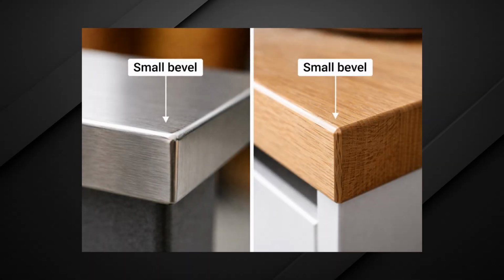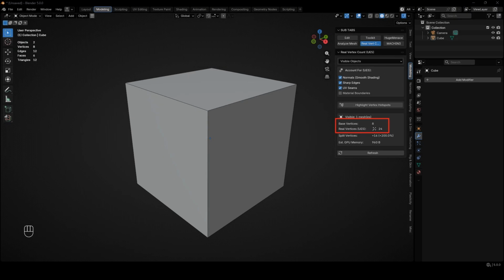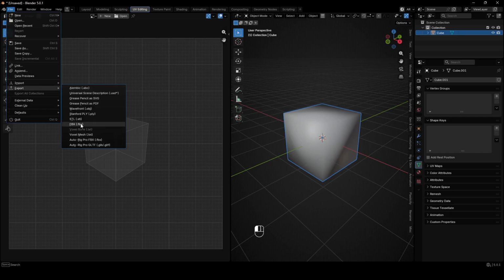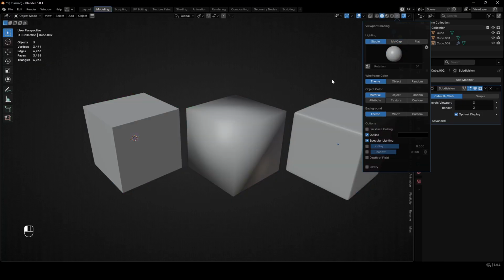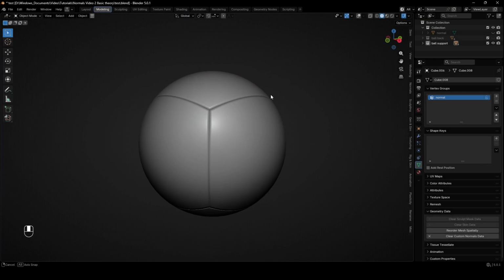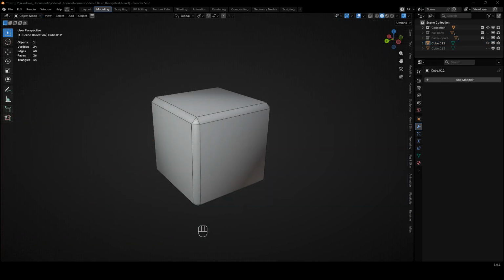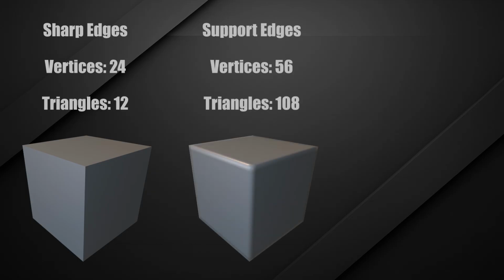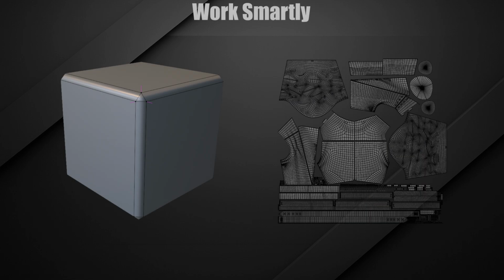Understanding Vertex Splits: Why Your Polycount is Lying to You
In this video, we dive into the theory of vertex normals and how they affect real-time shading. We compare three industry-standard techniques: Sharp Edges, Support Loops, and Bevels with Weighted Normals.

We also explore why your vertex count in modeling tools doesn't always match Unreal Engine, and why optimizing for "Vertex Splits" is the real key to game performance.

Correction:
05:40 Actually, that sharp-edged cube has 24 vertices. :D